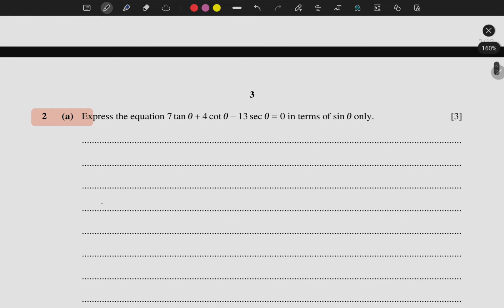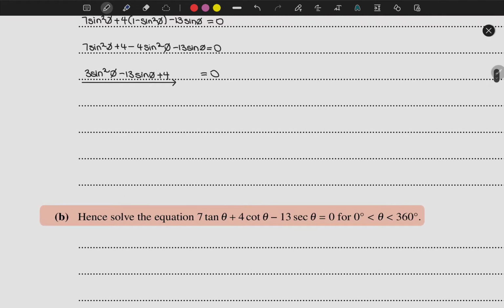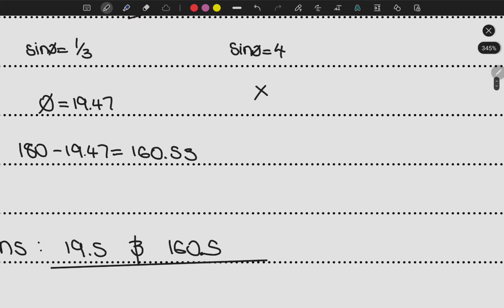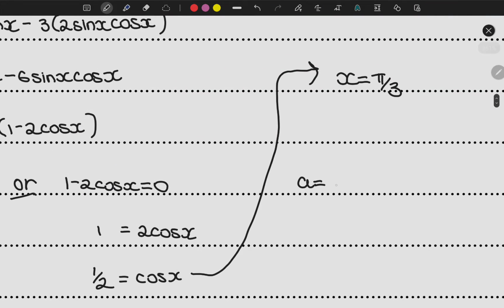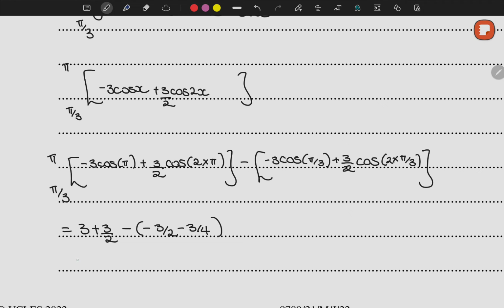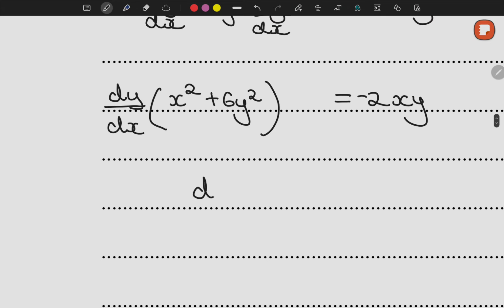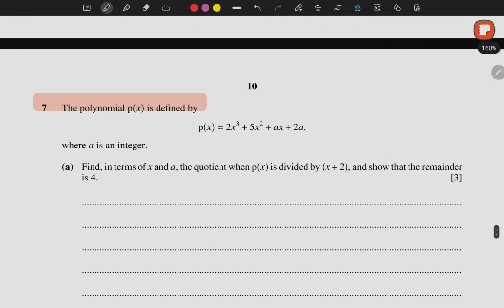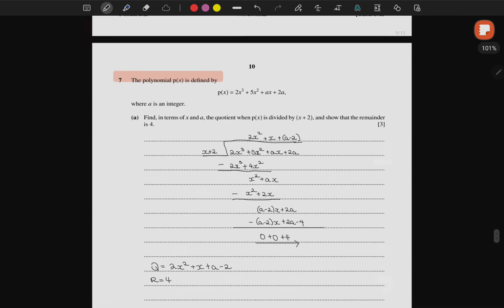May/June Paper 2 Walk-through Part 1